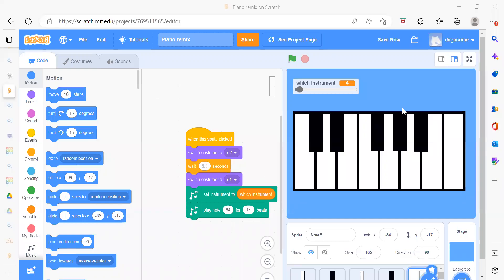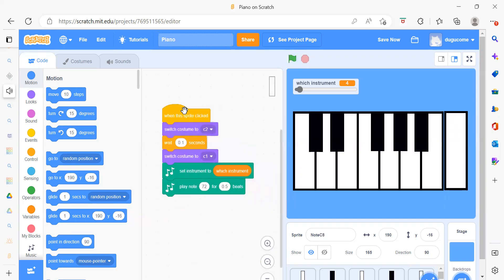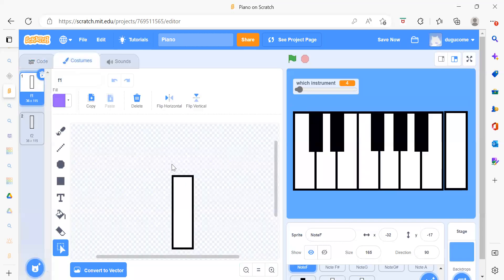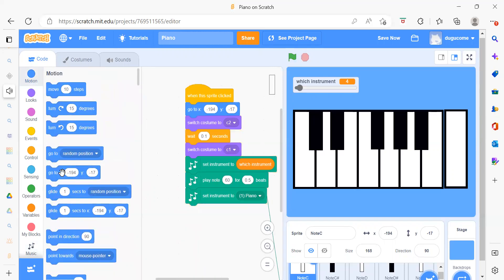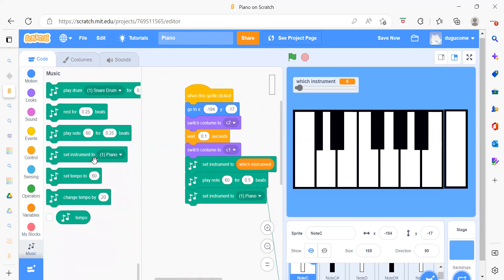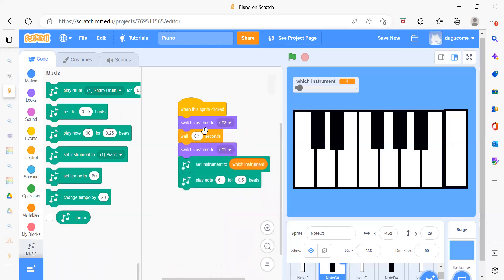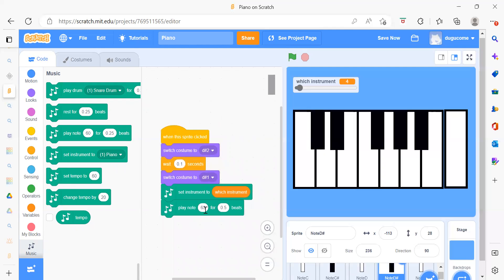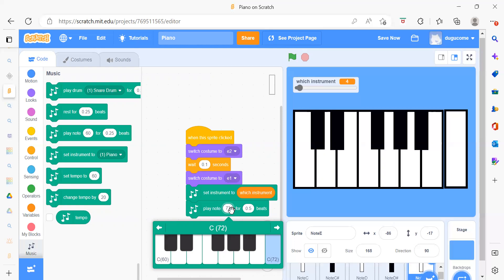How To Create Piano Tiles in Scratch || Scratch Tutorial for beginner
hello Everyone ,
In this video we are going to learn about Piano Tiles in Scratch